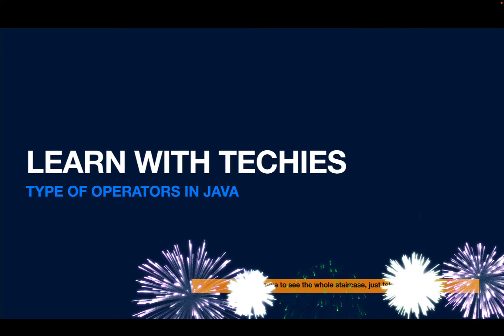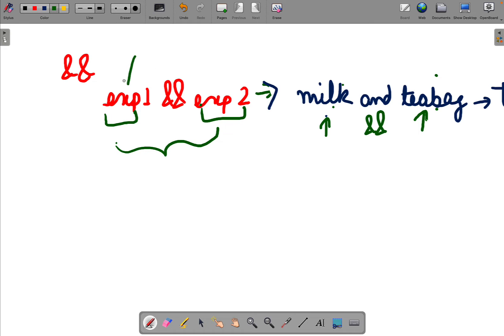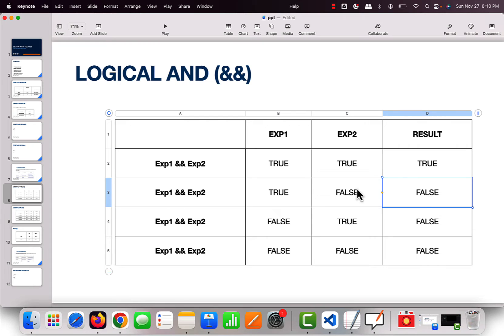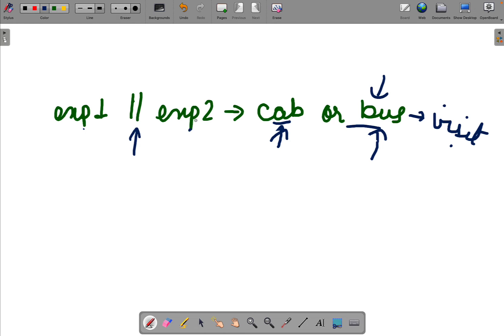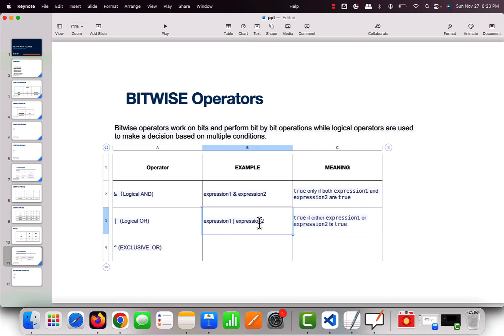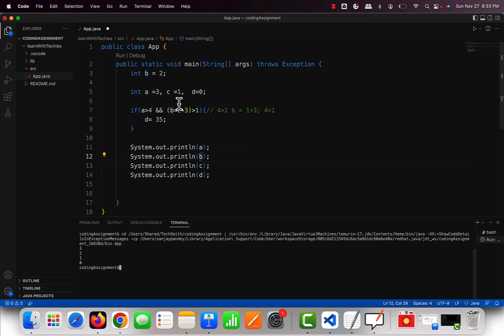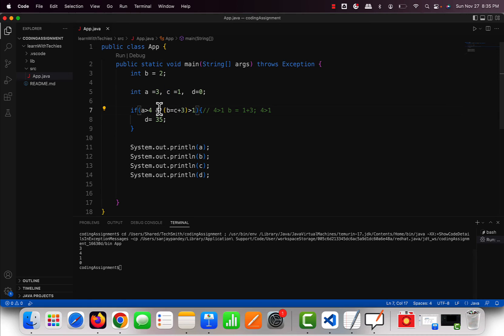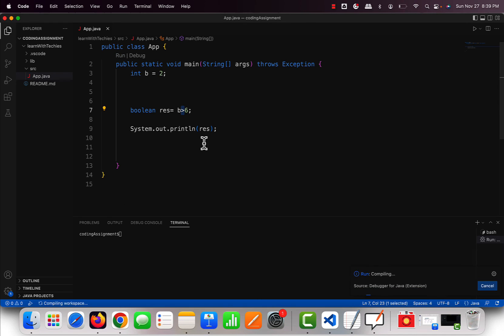Operators IN JAVA (PART-2) - Lecture 7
Learn about the fundamentals of Java language  and how to solve expression using basic operators in JAVA.

Want to learn Coding but was not sure where to begin? Or want to prepare for companies like Microsoft, Amazon & Google?Then this is your one step solution.

Important Link
1. Bitwise operators in JAVA

Table of Contents:

00:02 - CONTENT
00:23: Logical Operator
09:34 - BITWISE Operators
17:12 - RELATIONAL OPERATOR